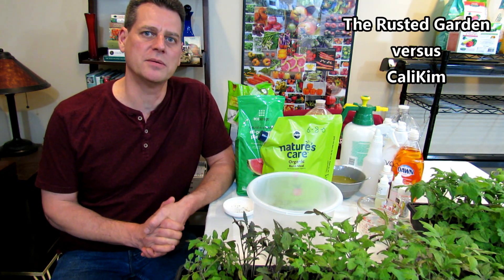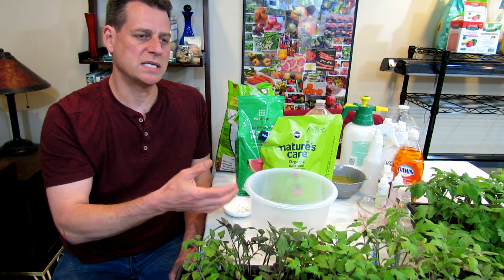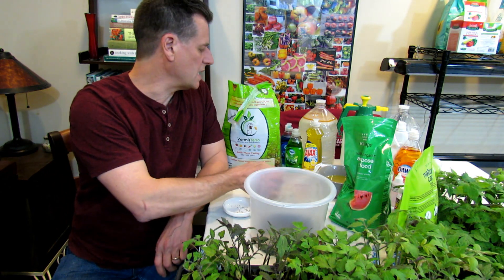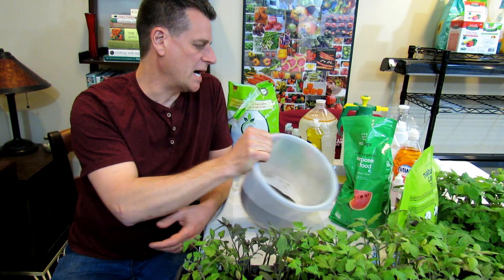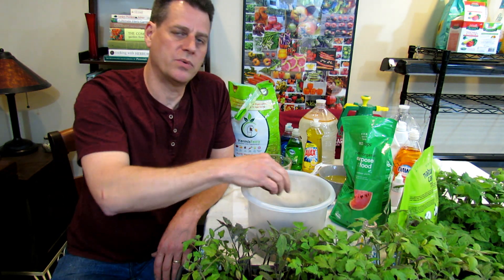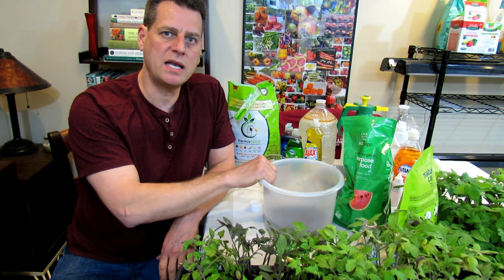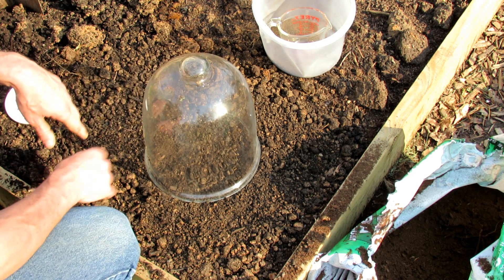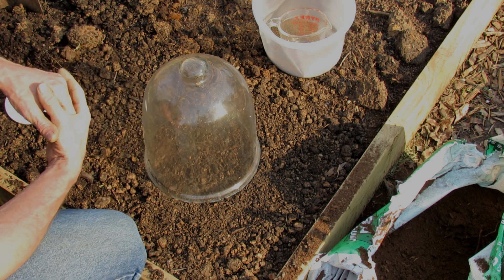How to Grow Large Beefsteak Tomatoes (The TRG vs CaliKim Challenge): Fertilizer Mix & Soil Prep 1of6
I challenged CaliKim to a 'Grow Down' and she accepted. This series will show you how to get an early start growing large beefsteak tomatoes from start to finish. Today I go over my fertilizing recipe and soil preparation. The seeds get planted and I use a cloche. And (I invite you to join), Calikim and I are going head to head come August 1st. The largest beefsteak wins... I need some Northern allies!

* You do not need to use the same exact fertilizer as I do. The principle for 1/3 in the bottom, 1/3 on top and 1/3 for side dressing is what is important.

You can also find VermisTerra products on Amazon. Here is my link to their worm casting products